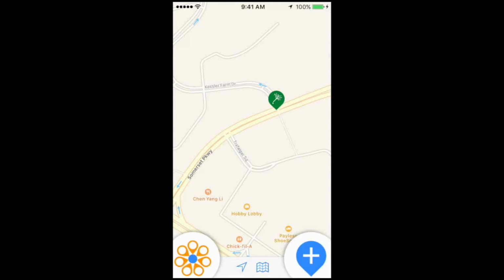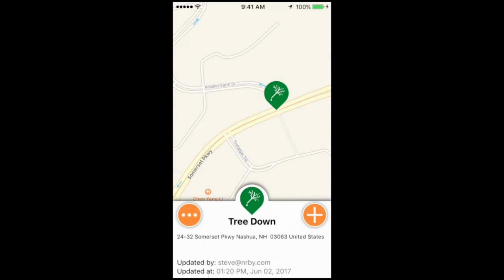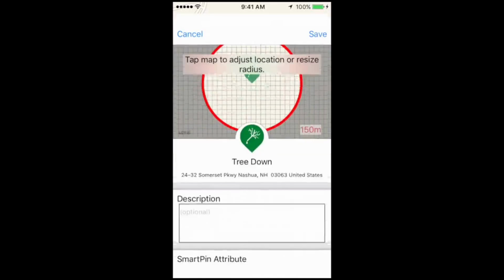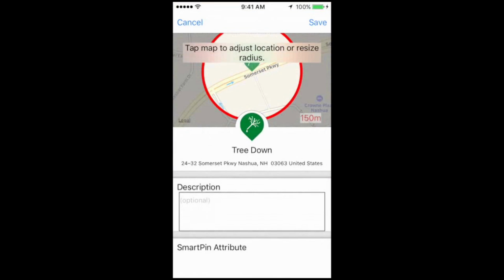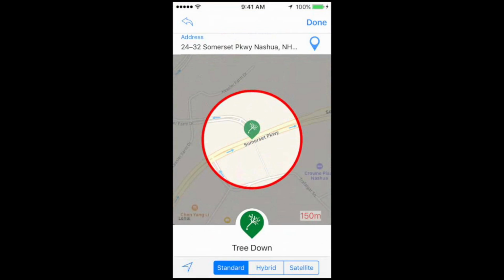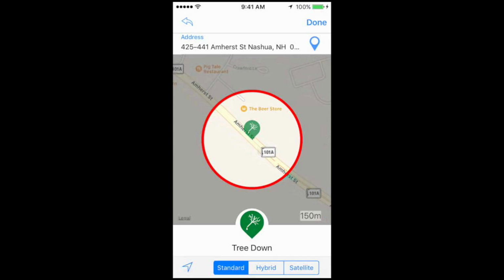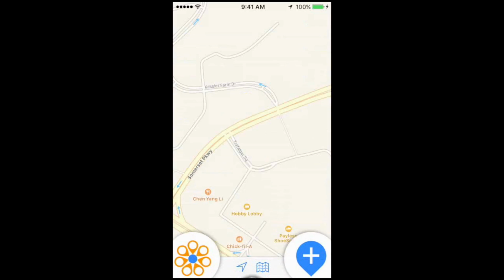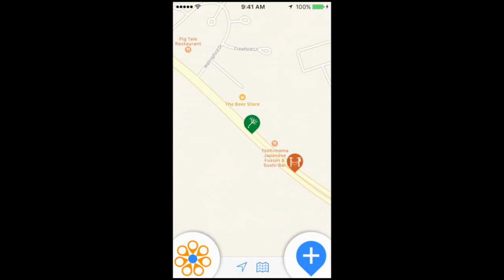Nrby How-To's: Adjusting the Location of a SmartPin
Check out how simple it is to adjust the location of a SmartPin through Nrby.

Nrby is revolutionizing how mobile peers work with the first location-based workforce collaboration platform. By empowering workers to instantly discover, securely share and rapidly act on information about nearby events, businesses save significant time and money.